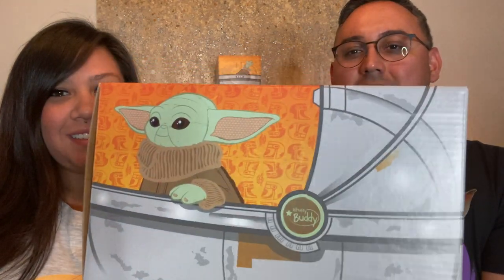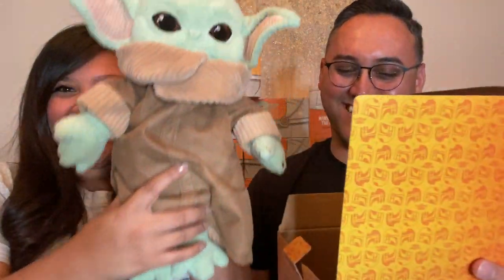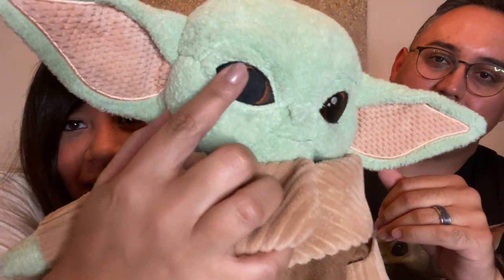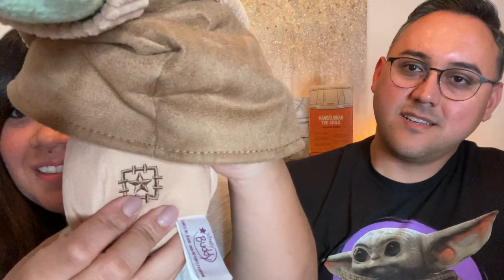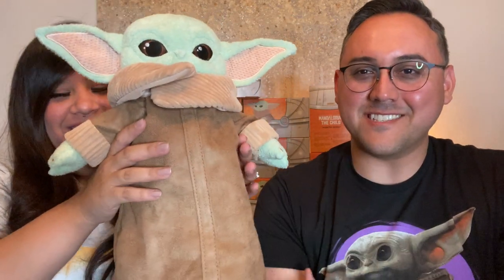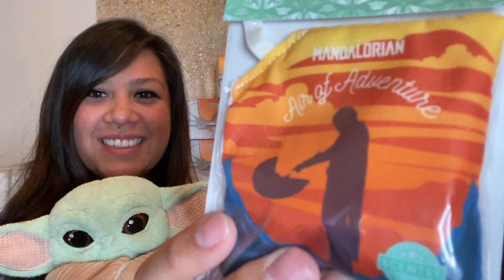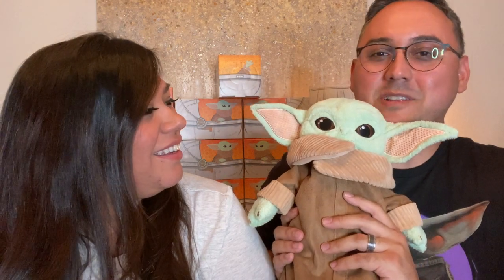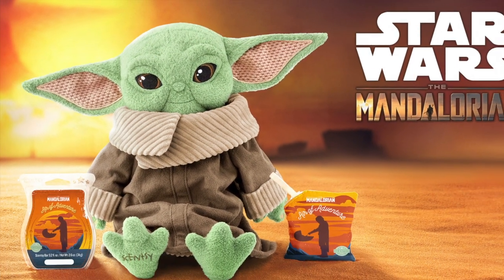Star Wars Grogu The Child Scentsy Buddy aka Baby Yoda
Jessica Martinez, Independent Scentsy Director